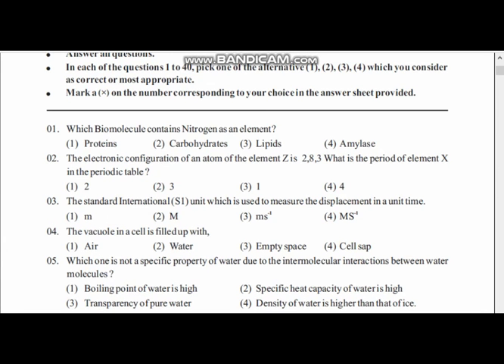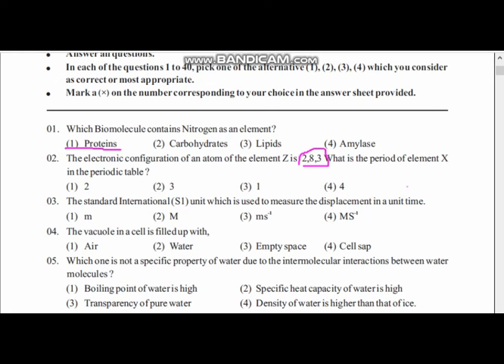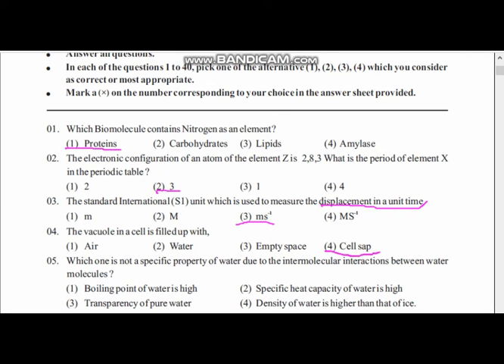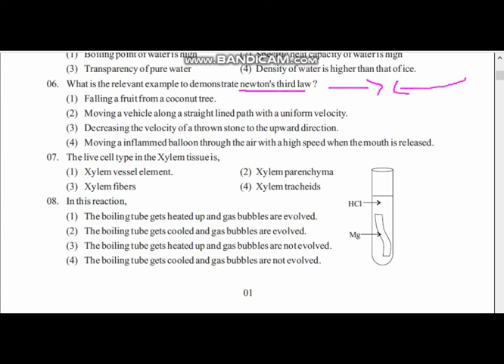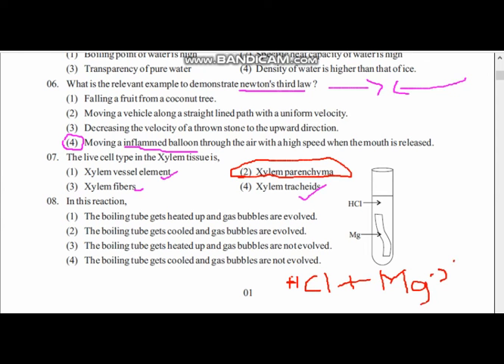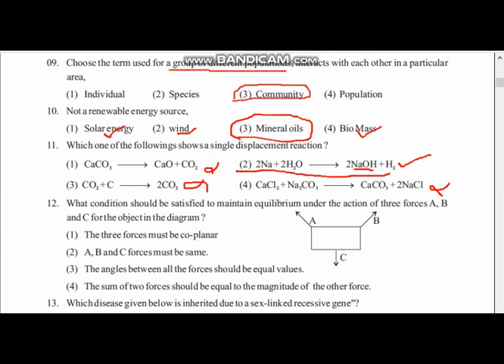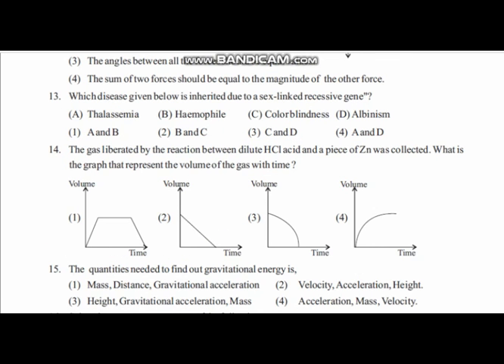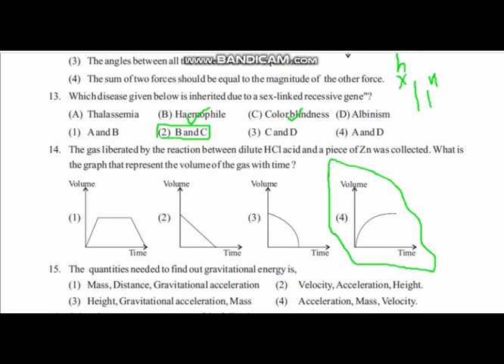GRADE 11 SCIENCE MCQ PAPER DISCUSSION.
HERE WE GO WITH A MCQ DISCUSSION
GRAB THE MAXIMUM OUT THIS TO GO FOR AN OUTSTANDING RESULT!